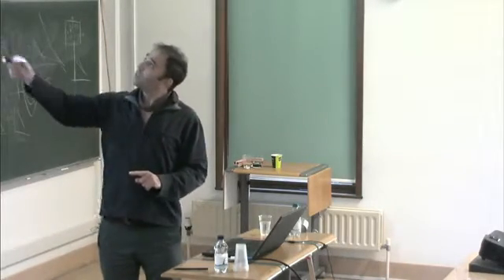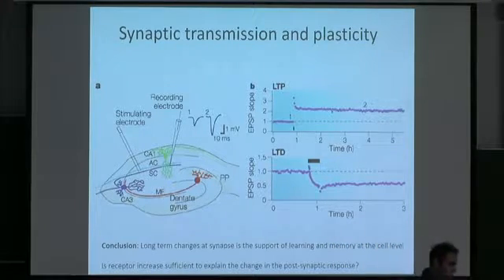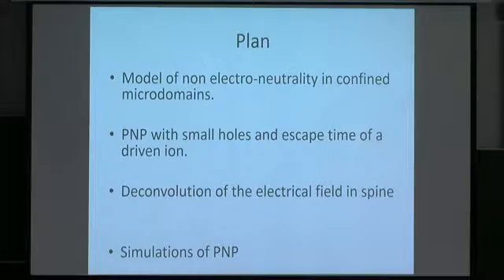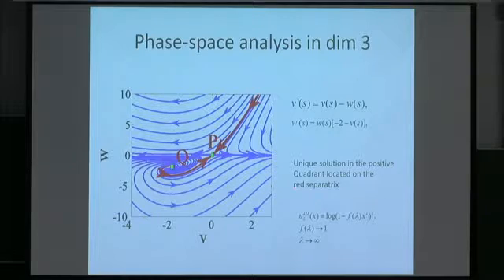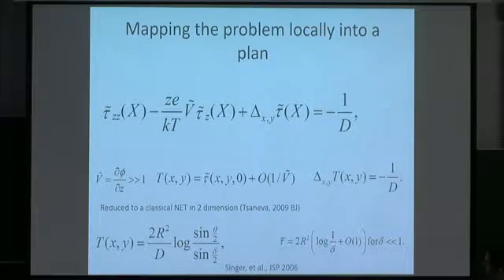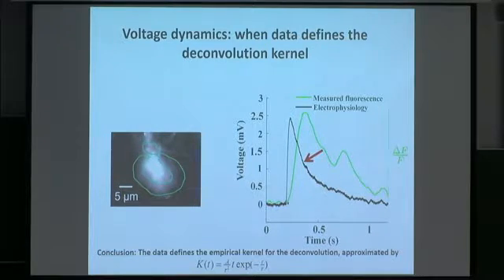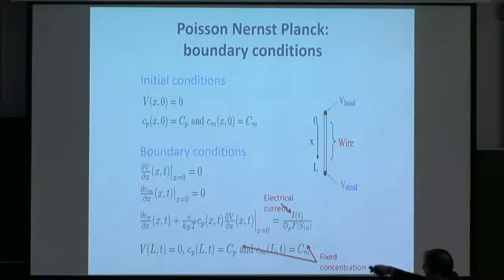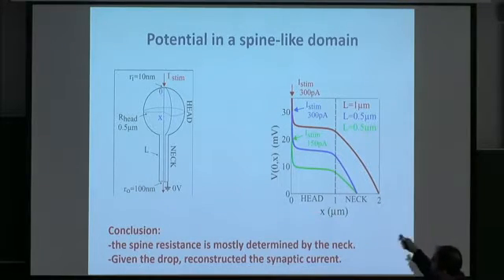Advanced Lecture (U. of Cambridge): Electrodiffusion in dendritic spines for synaptic transmission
This lecture presents recent methods to study electro-diffusion and the Poisson-Nernst-Planck equation (PNP) in bounded domains. The methods are used to interpret and deconvolve  voltage dye (Arclight) signal from dendritic spine and to extract the I-V relation. The geometry of the spine plays a crucial roles in defining this relation.